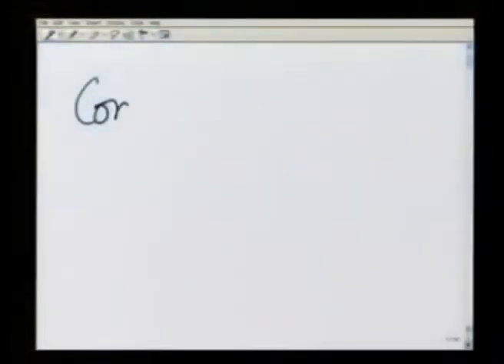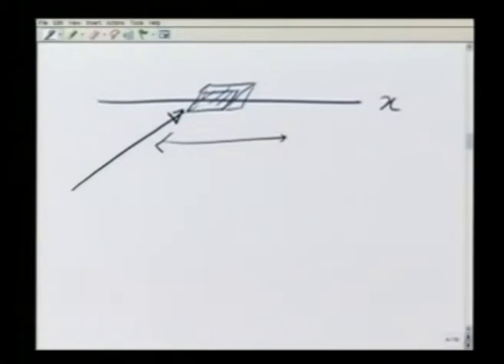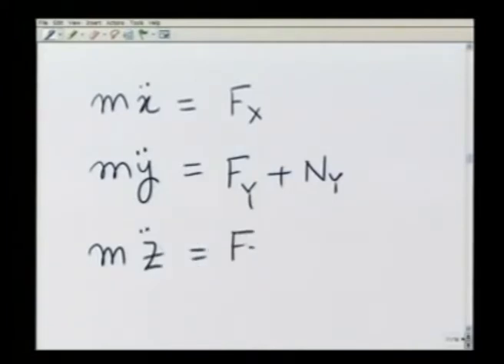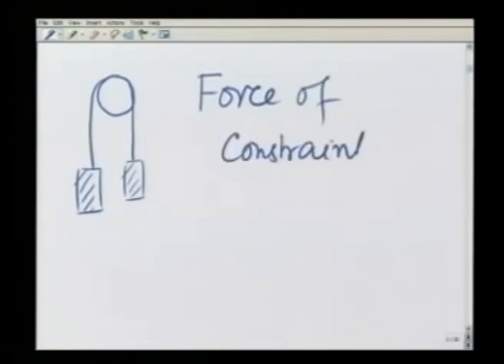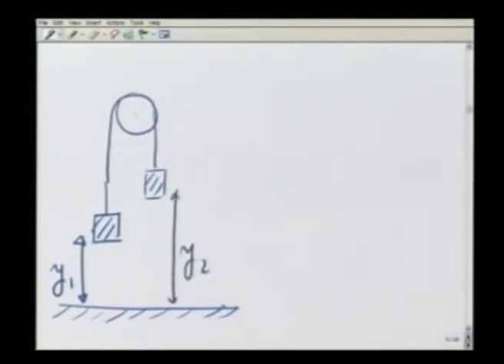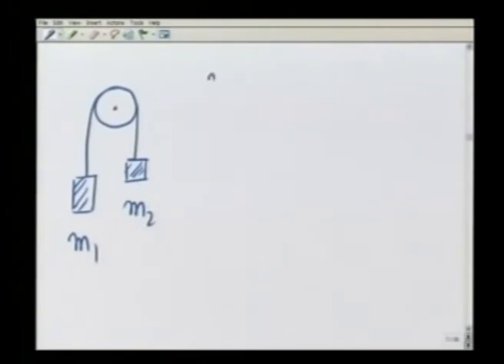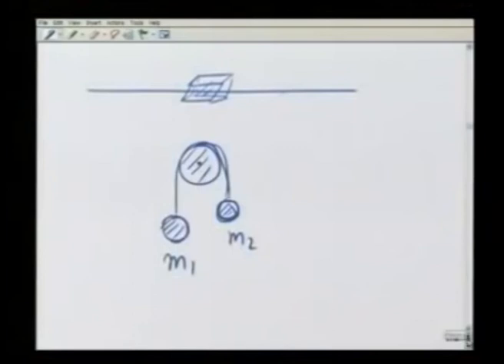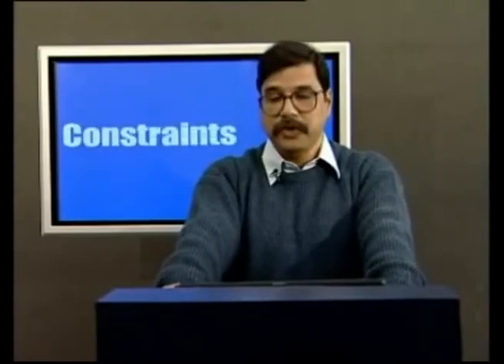Motion with constraints, constraint forces and free body diagram